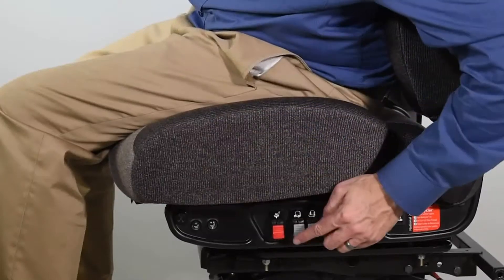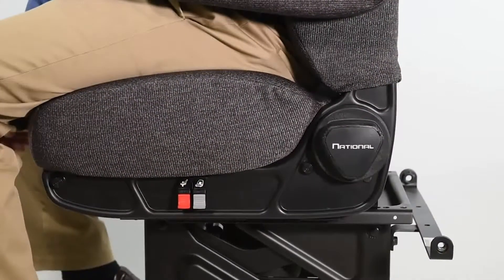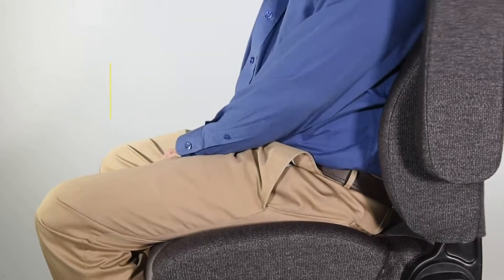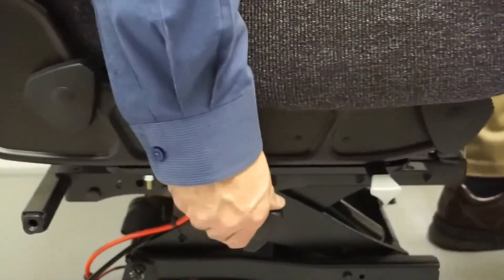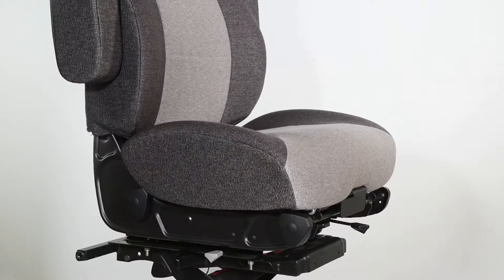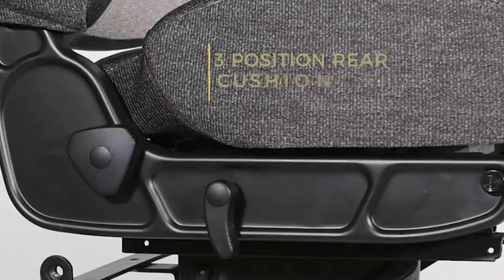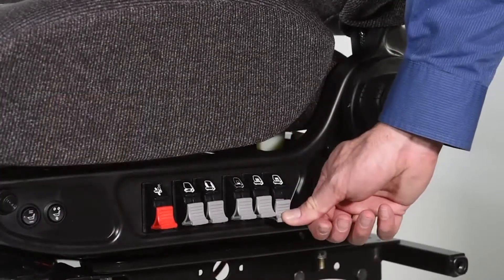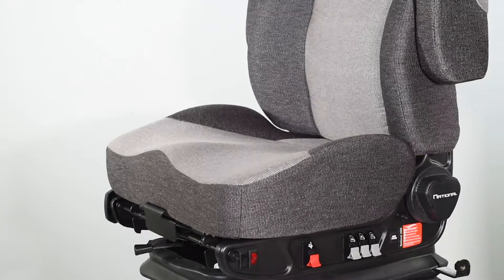National Seating NS2000 HP 4Button w/Adj Shock 3RCA 6FCA BackCycler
National Seating NS2000 Driver Seat w/ HP Suspension, Adjustable Damping, Triple Chamber Lumbar, 3 Position Rear Cushion Tilt,  6 Position Front Cushion Adjuster and Exclusive BackCycler